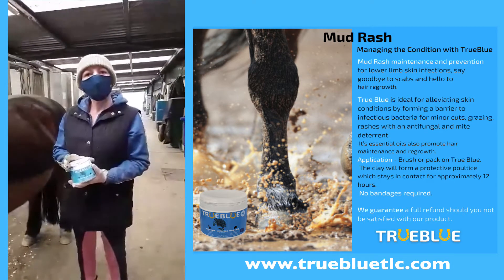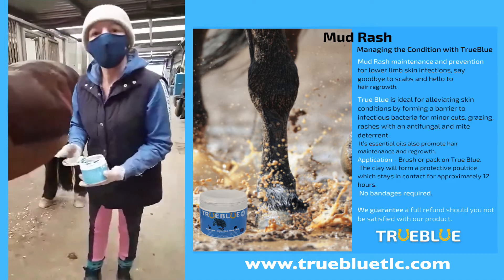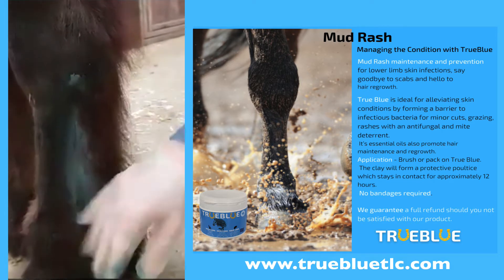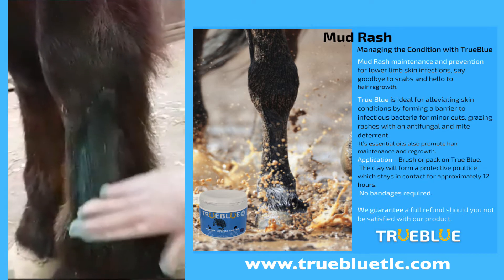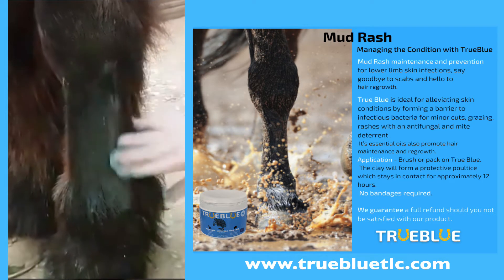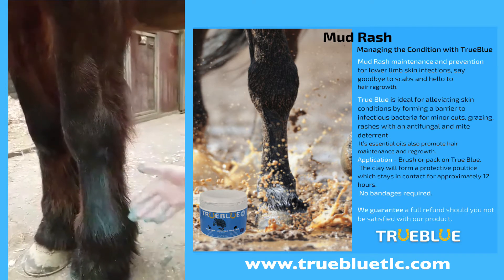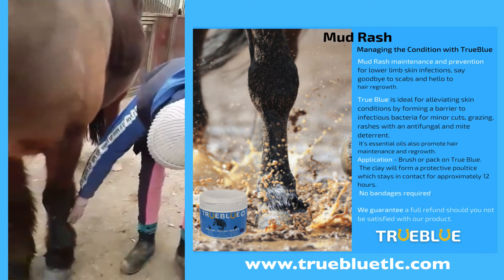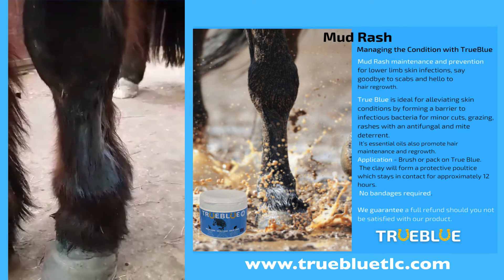HORSE MUD RASH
TrueBlue Clay treatment application for Mud Rash on horses